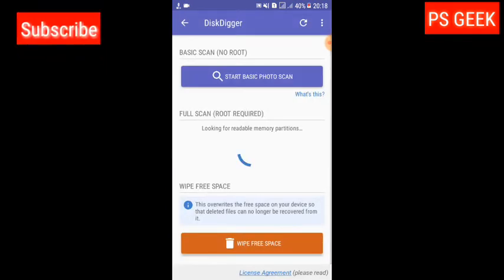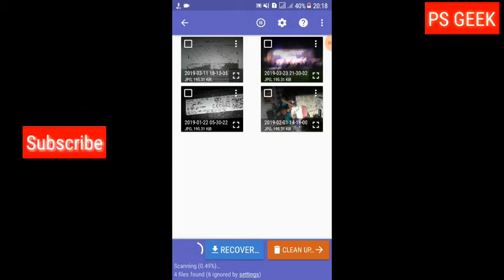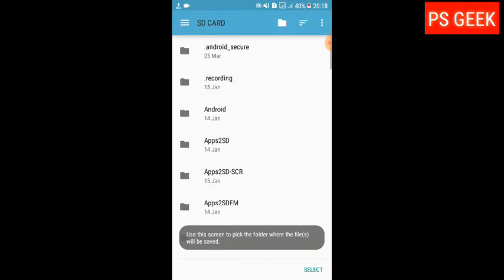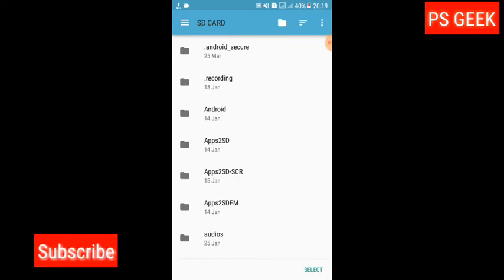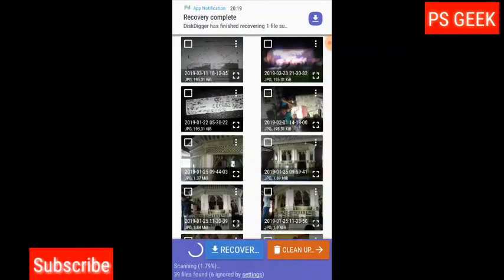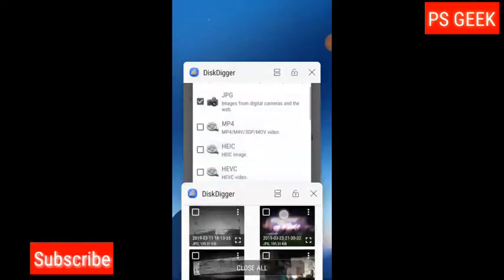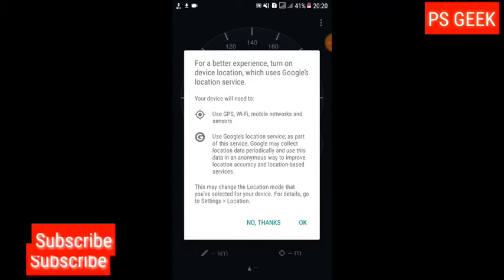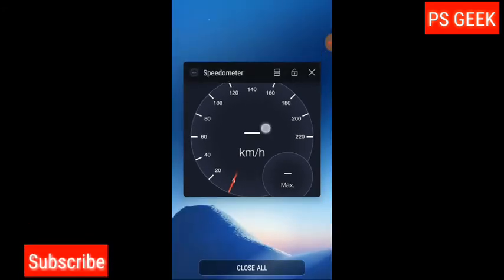how to recover all deleted data from android phone in sinhala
key 🔑 tag